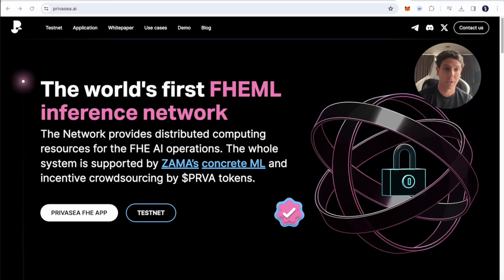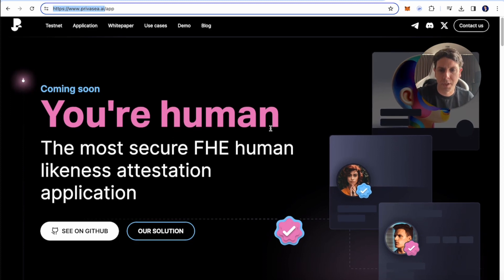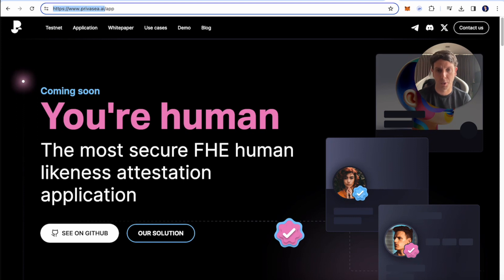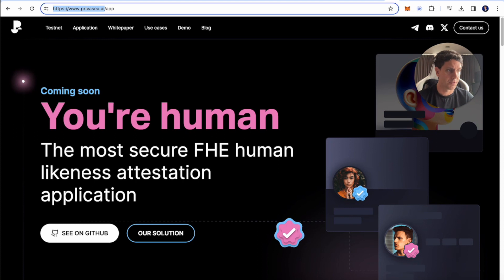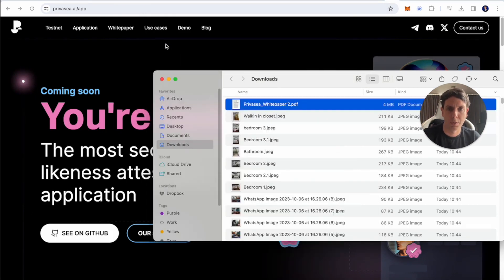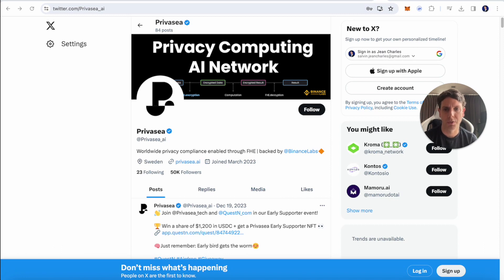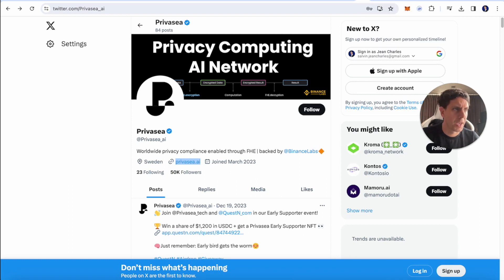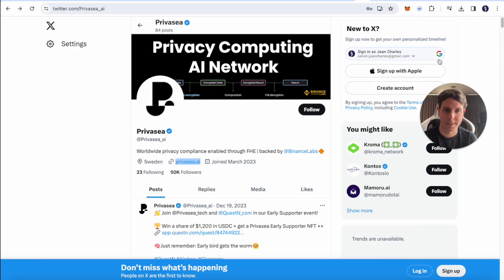Privasea.ai Project Review: Exploring AI and Blockchain Frontiers with JcMETAV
Dive into the intriguing world of Privasea.ai with JcMETAV in this comprehensive blockchain project review. Discover how Privasea.ai is carving a niche in the blockchain space with its unique approach to AI and data privacy.

🔍 What you'll uncover in this video:

An in-depth exploration of Privasea.ai's groundbreaking technology.
The key features and benefits of the Privasea.ai project.
My critical analysis of the project's strengths and areas where it could improve.
A detailed look at the project's tokenomics and what it means for potential investors.

🌟 Why this review is a must-watch:

Gain a well-rounded understanding of Privasea.ai from a tech enthusiast's perspective.
Learn about the project's impact on AI and blockchain technology.
Get a glimpse into the future of data privacy in the digital age.

Your support enables us to continue providing in-depth reviews and analysis of the latest blockchain projects.

💭 Got questions or thoughts about Privasea.ai? Let's discuss! Drop your comments below and join the conversation.